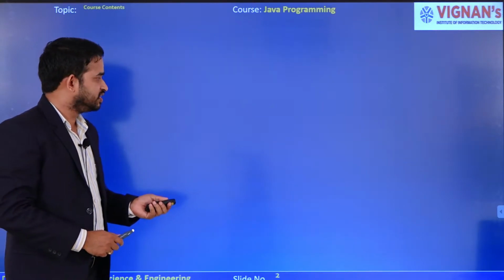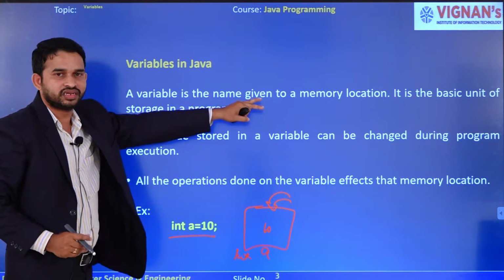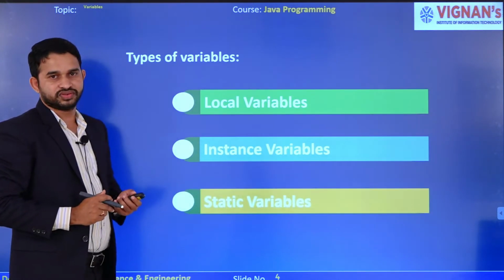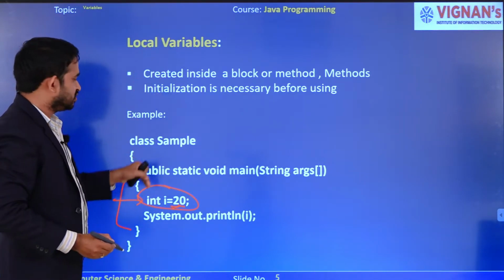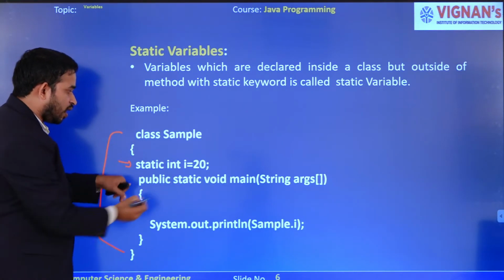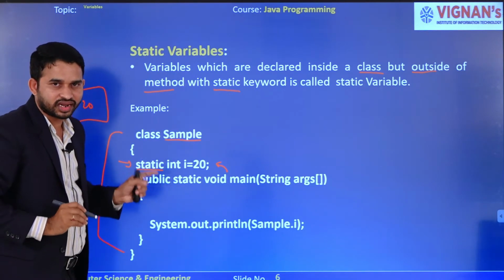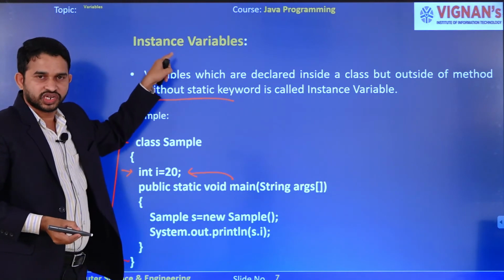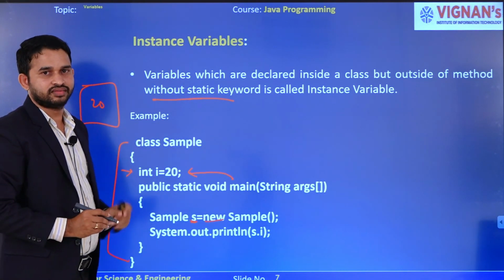Variables in Java